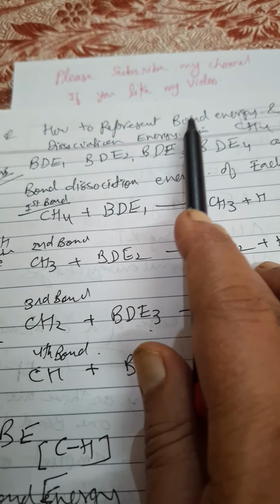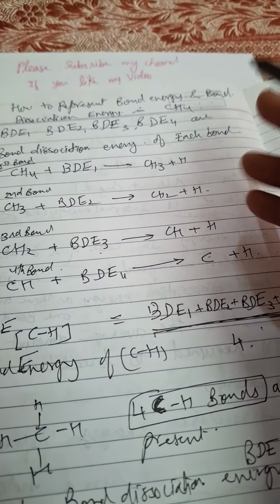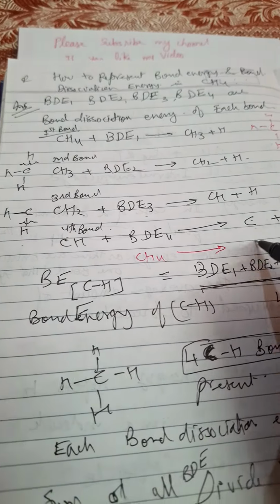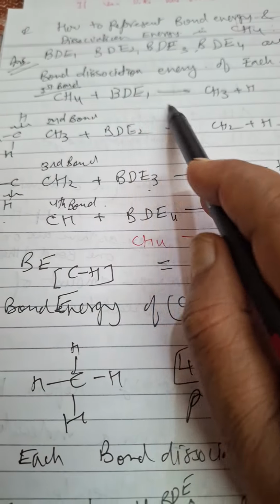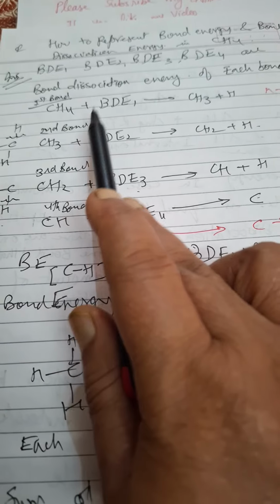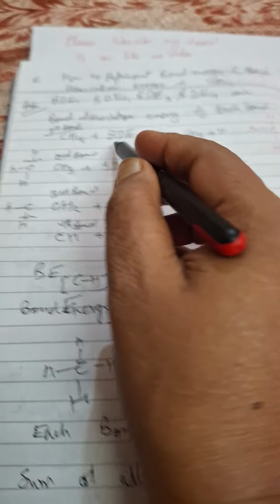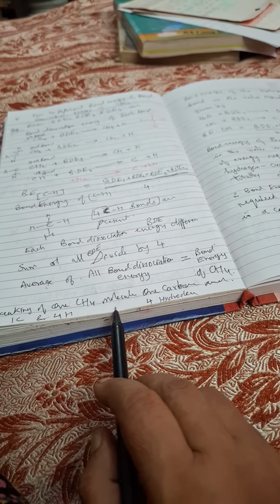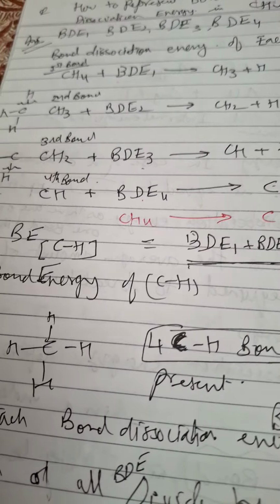Bond energy & Bond dissociation energy BDE in CH4@VeenaDixit Chemistry IITjee